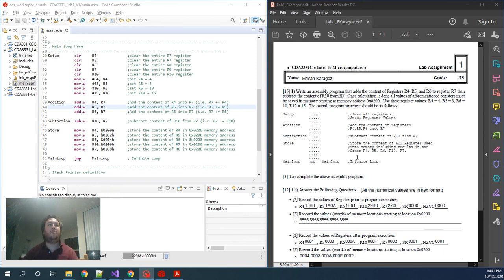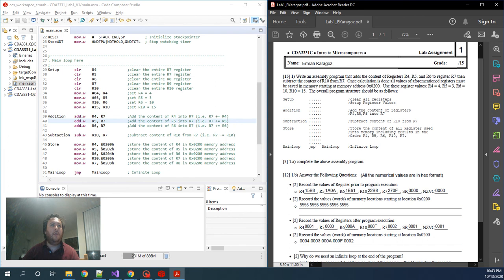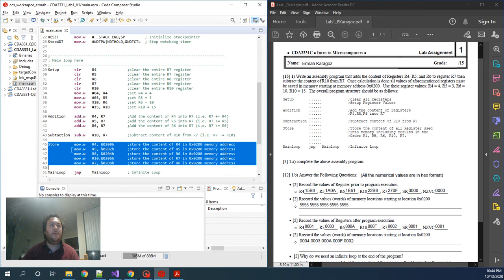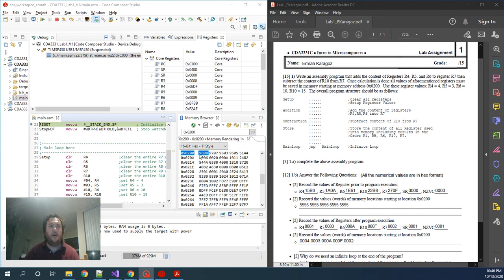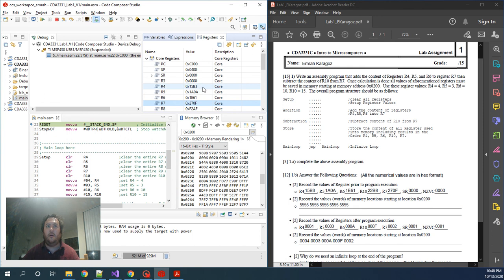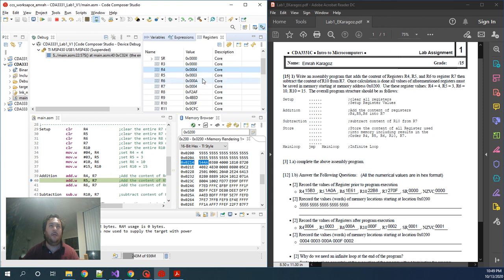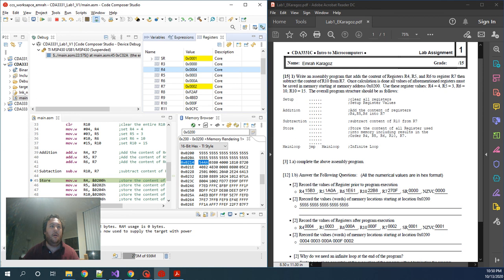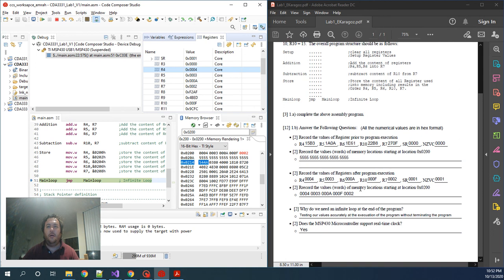CDA3331C - Lab1 Demo